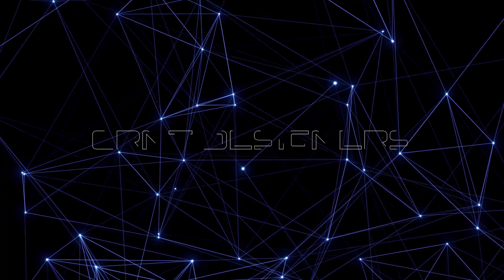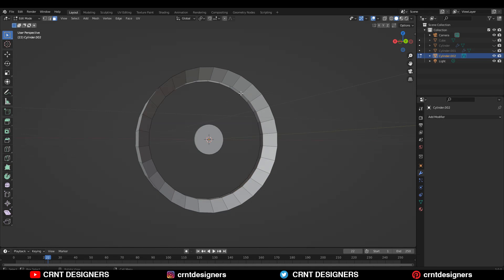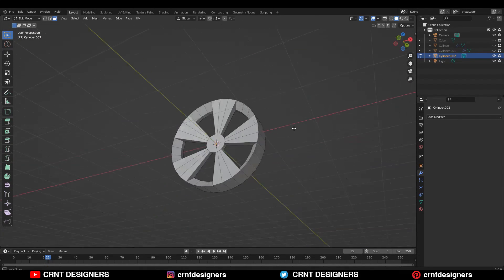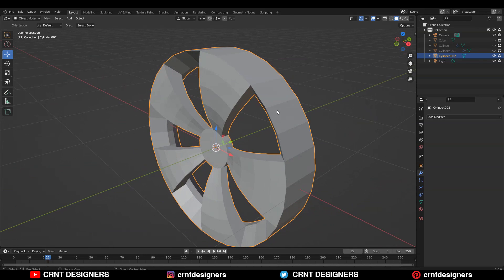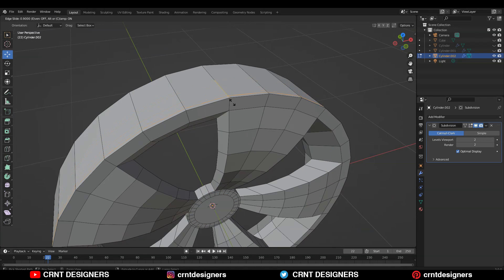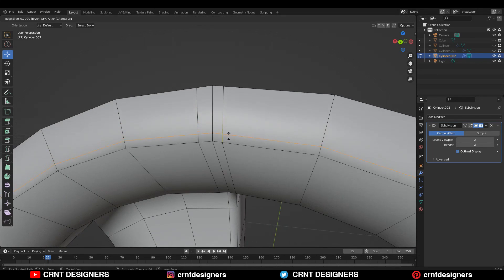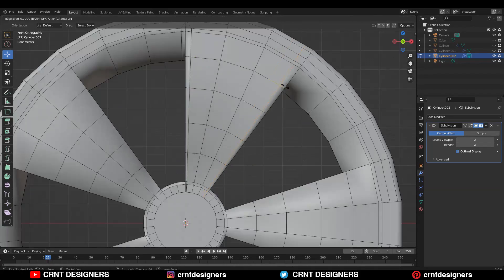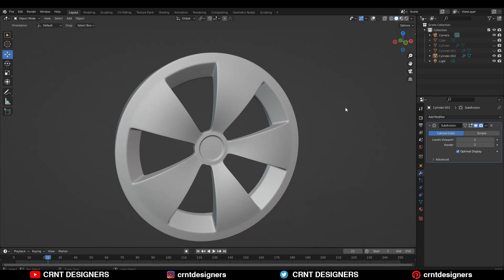Tire Rim Modeling _ Blender Tire Tutorial _ Blender 3D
In this blender tutorial I have done blender hard surface modeling to create tire rim with subdivision modeling blender. This blender tutorial will help you to improve your 3d modeling skill. I hope you will like this tutorial.

ABOUT US